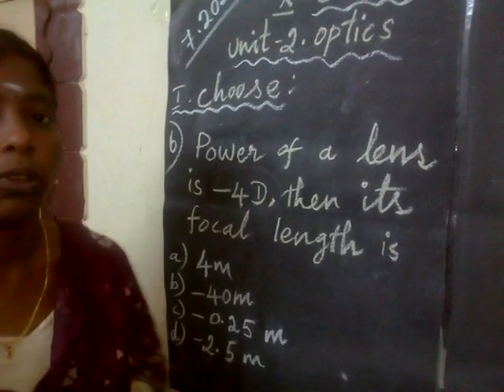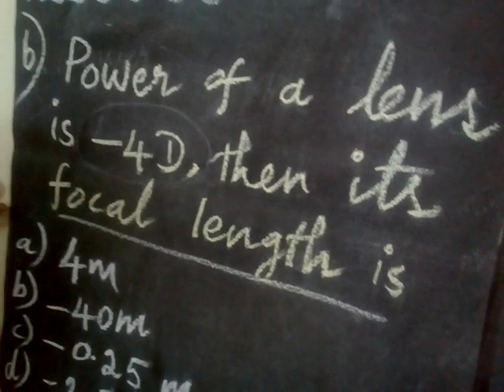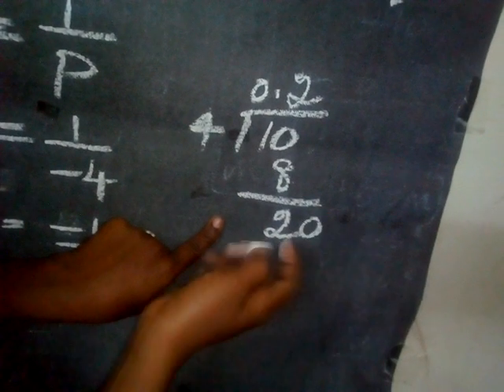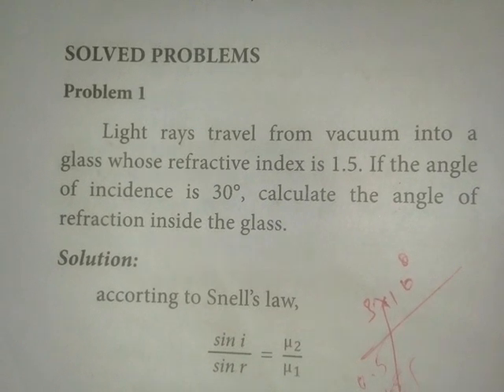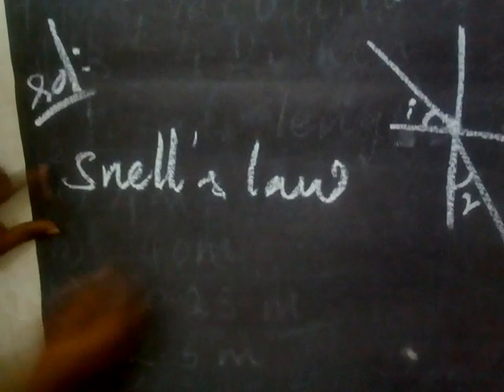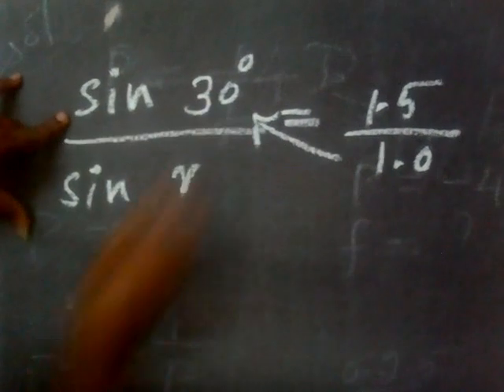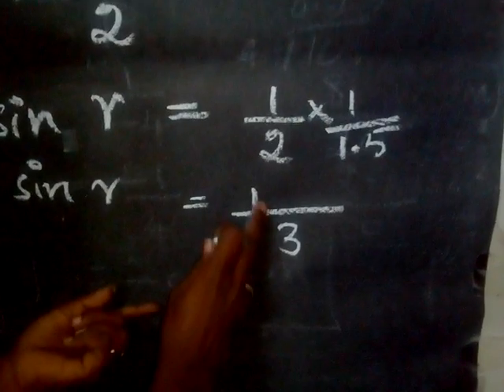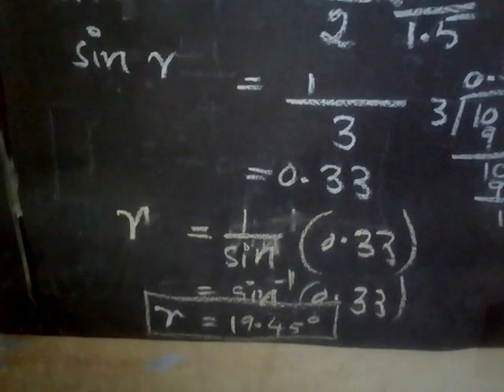10th physics(unit -2.optics )...numerical problems..